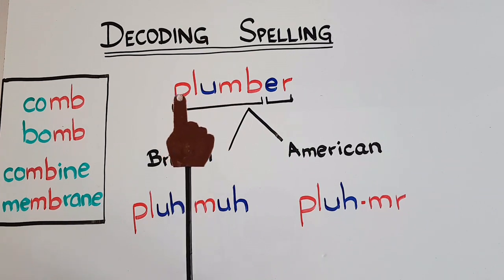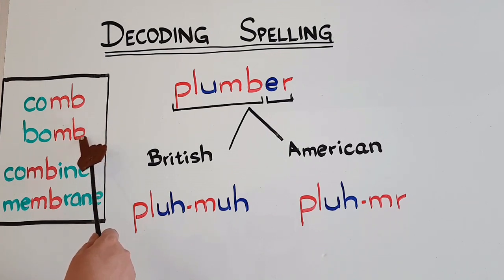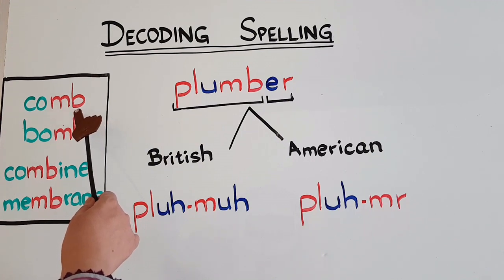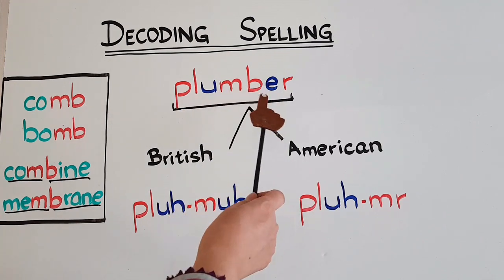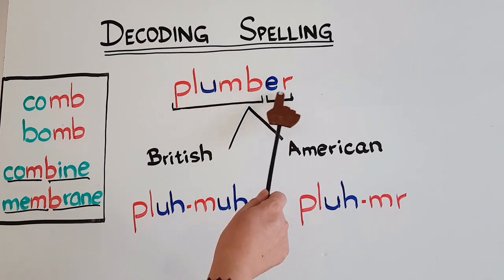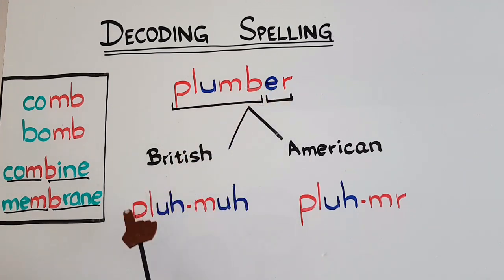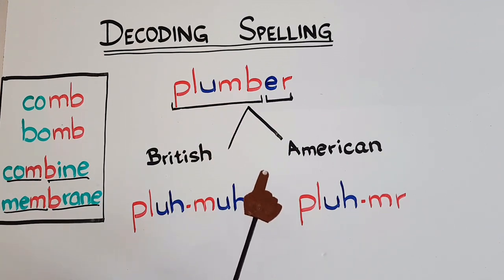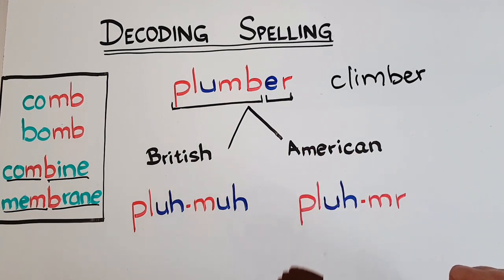Pronunciation of Plumber// British + American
This video is about How to pronounce the word PLUMBER. Why B is silent in this word, when B is pronounced and when not.